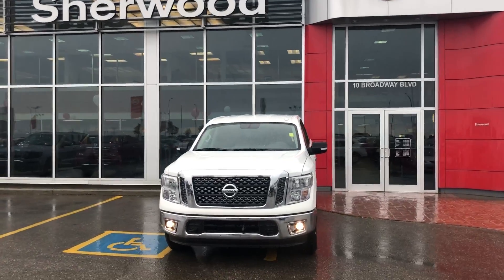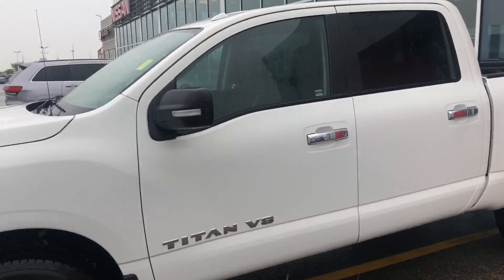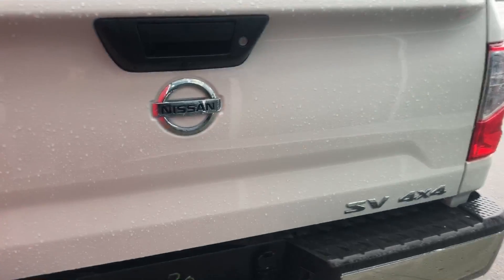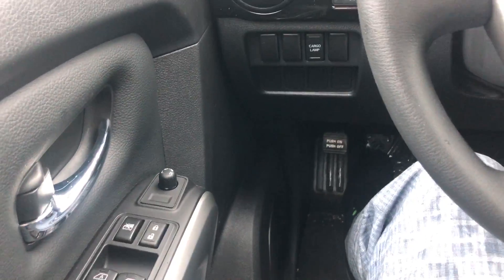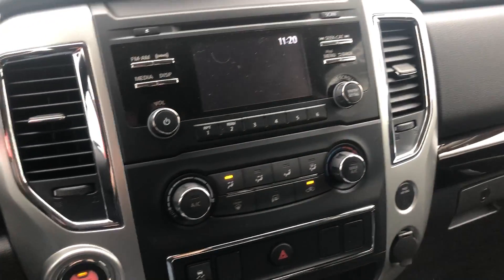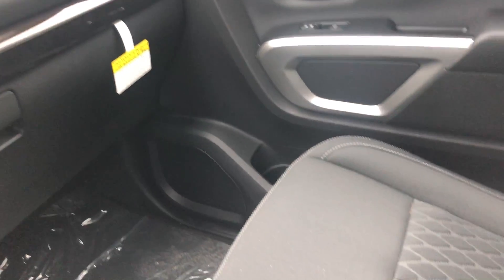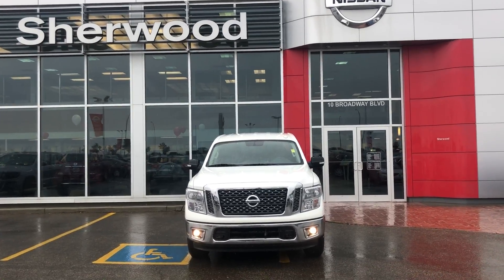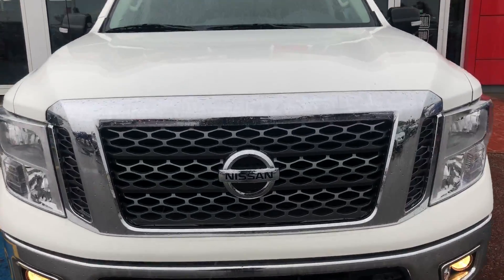Nissan Titan SV 2018